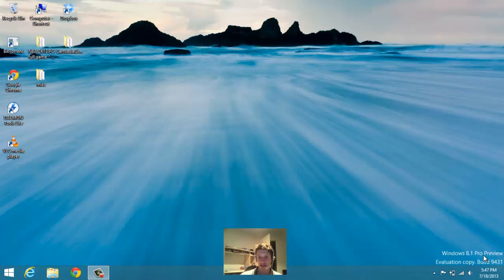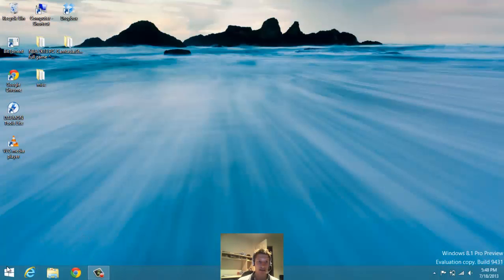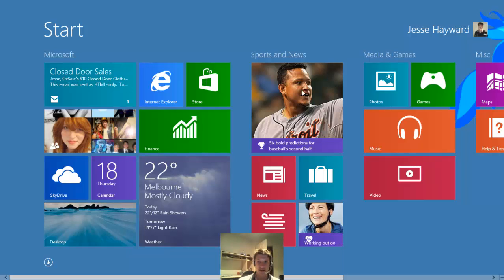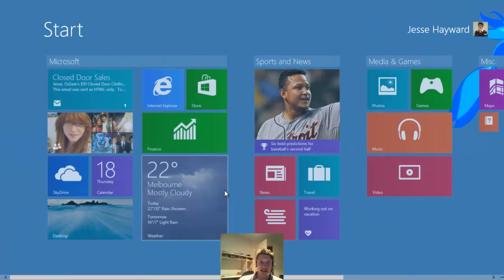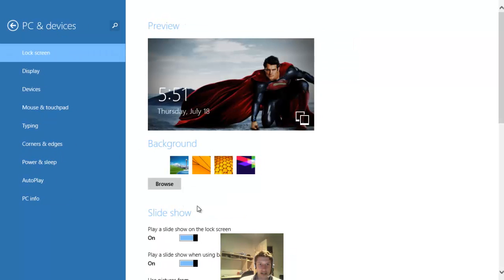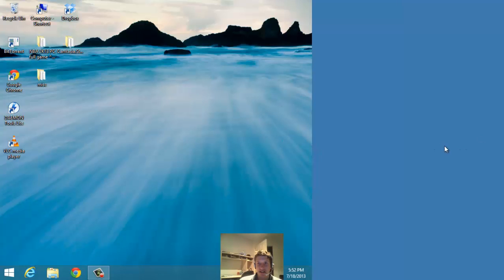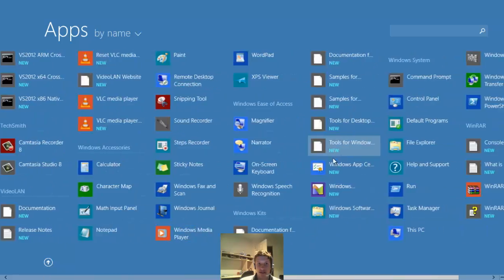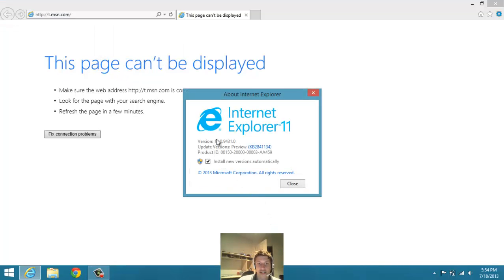Windows 8.1 "blue" Preview Review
Review of Windows 8.1 Pro Preview, Just a General Look over all of the new apps / features, and bugs...